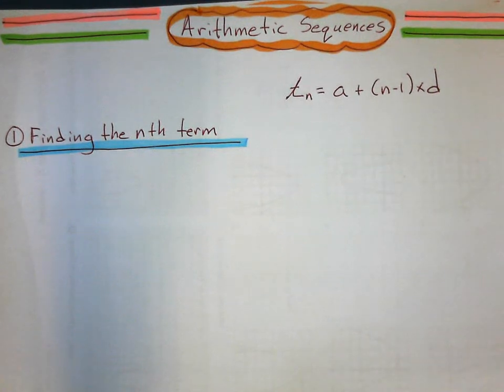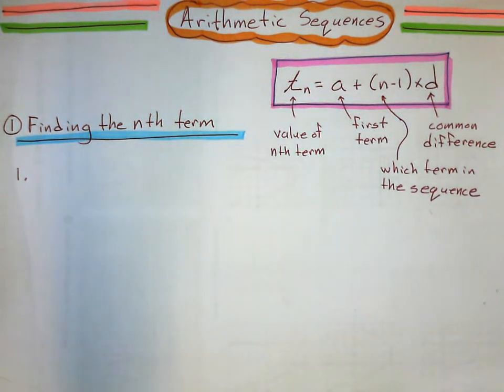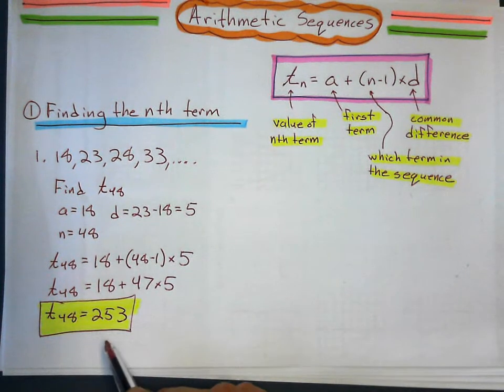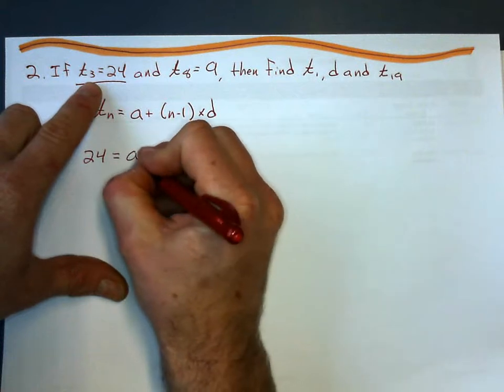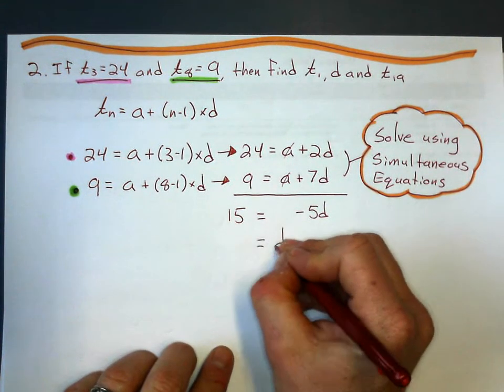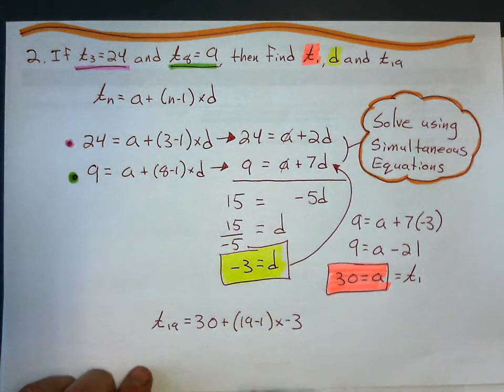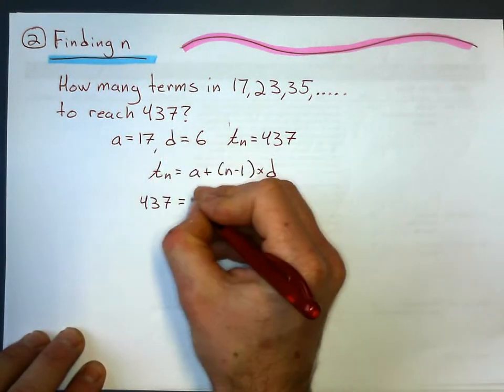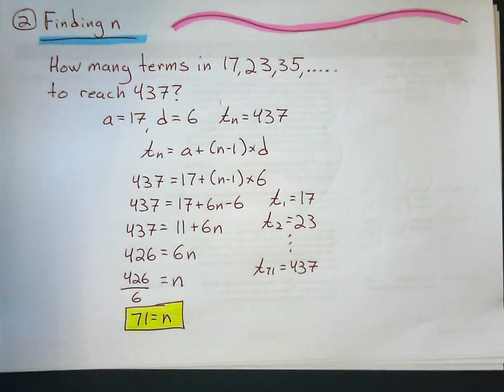Arithmetic Sequences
An arithmetic sequence is when the difference between two following terms stays constant. This is called the common difference, or d. In 3.2,3.7,4.2,...d=0.5. In 243, 226, 209, 192,...d=-17. Got it? I failed to mention this in the video.
This video shows how to solve for the value of the nth term, the common difference, the first term and also for n (which term number it is).